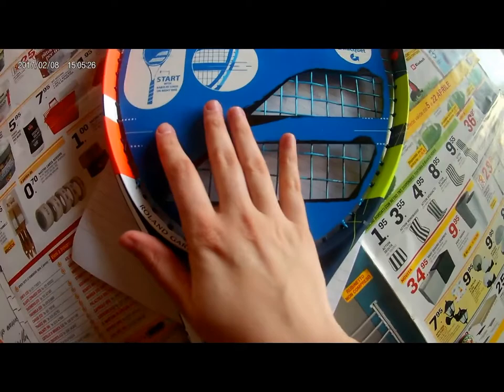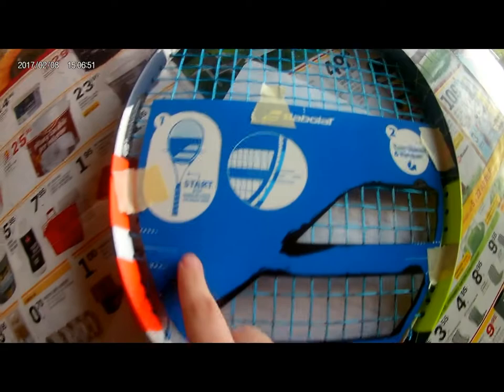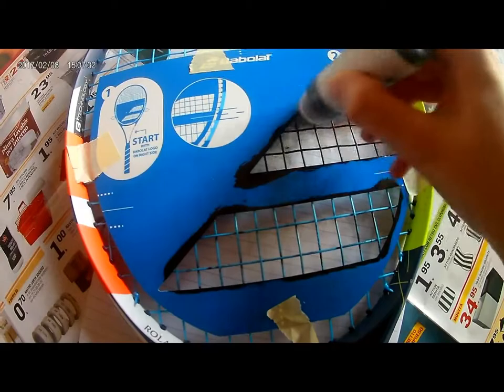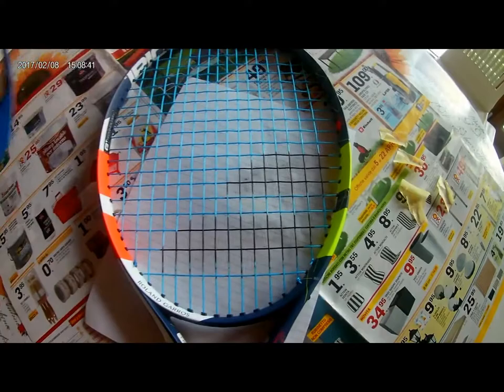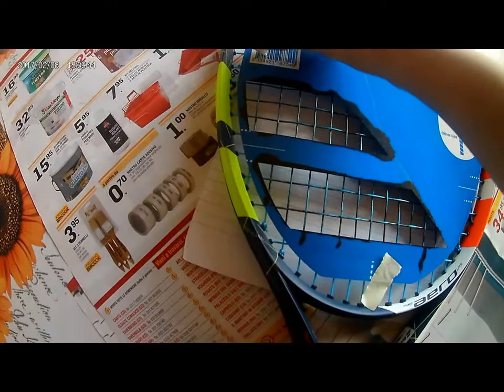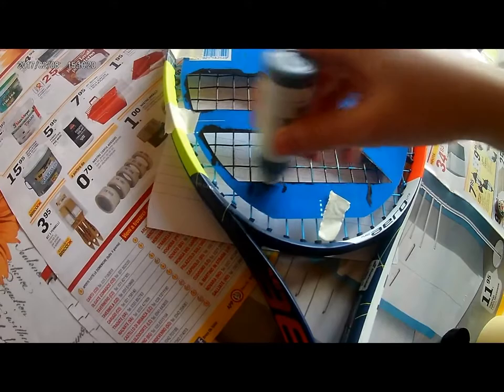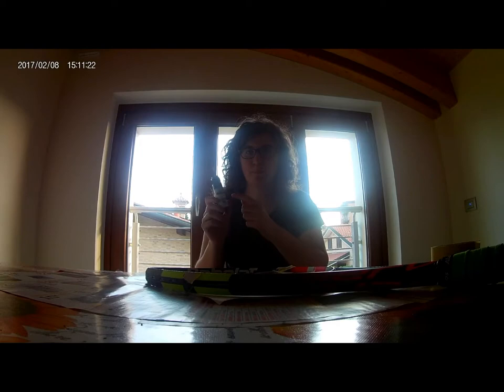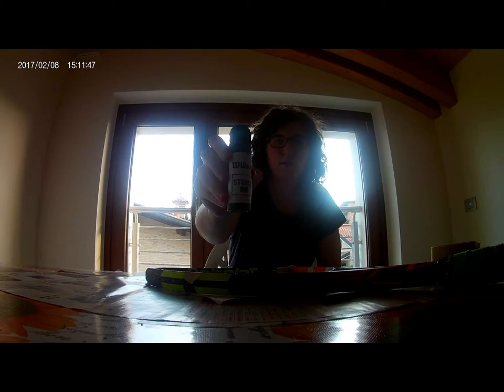HOW TO STENCIL A TENNIS RACKET - Babolat pure aero lite Roland Garros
This is a video tutorial.
You need: tennis racket, stencil, paper scotch and ink!

Read my last article about Sefan Bojic! Great interview!